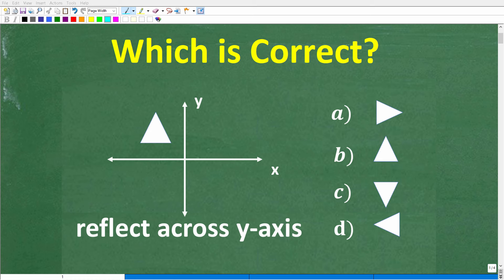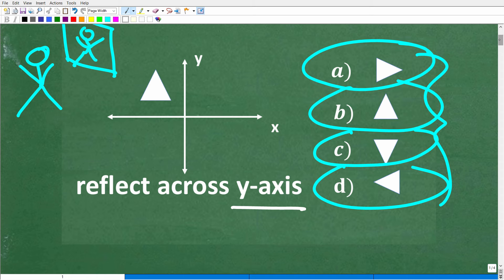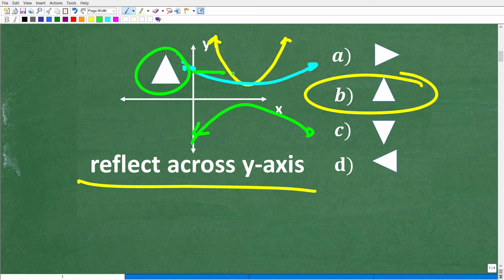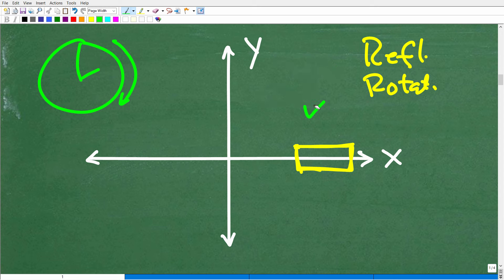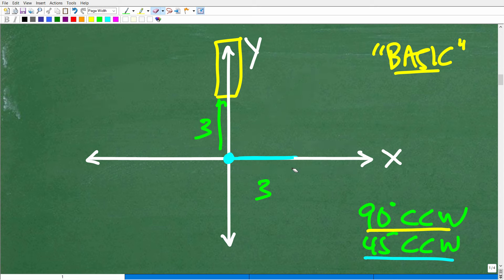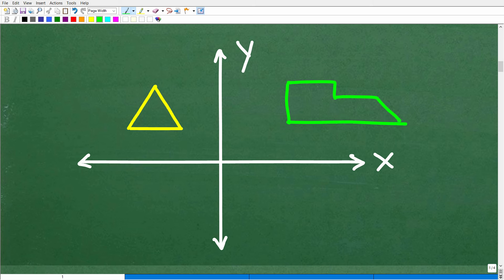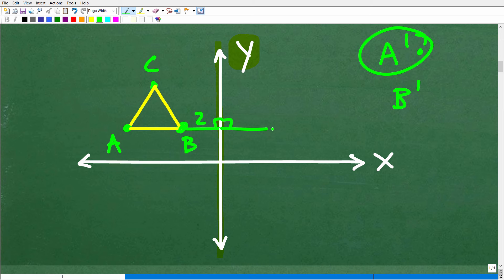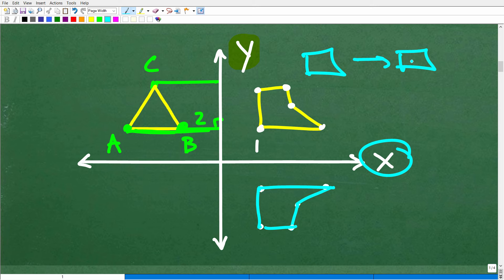Reflect the image across the y-axis. A BASIC Math problem MANY will get WRONG!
How to reflect an image across an axis of symmetry.

• HOMESCHOOL MATH
• COLLEGE MATH